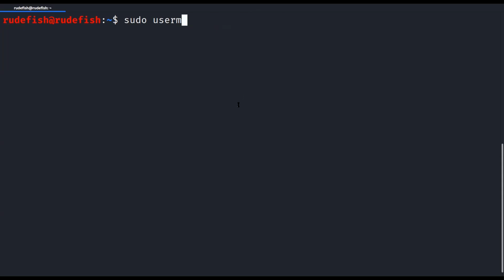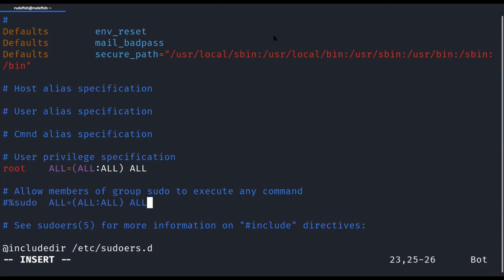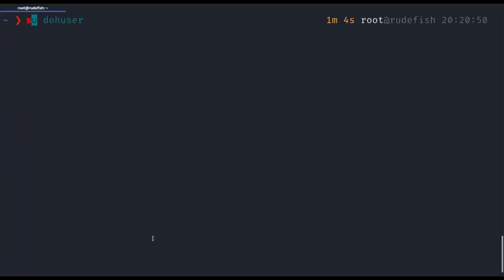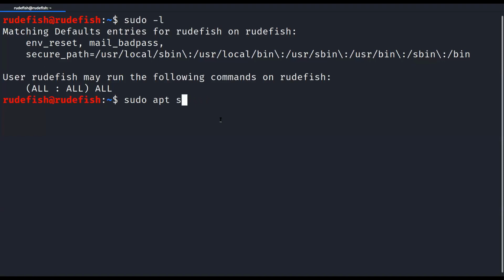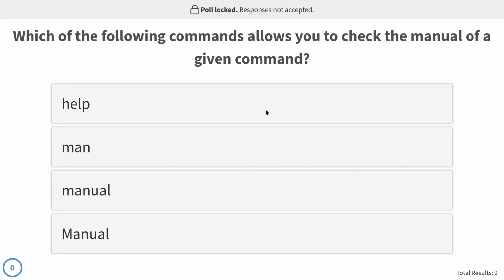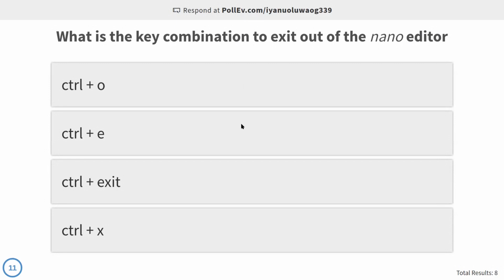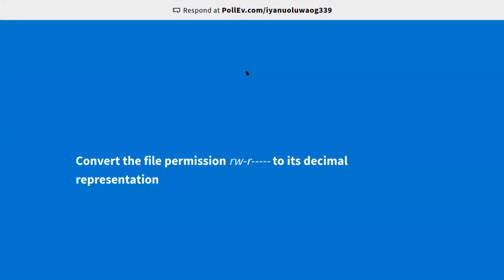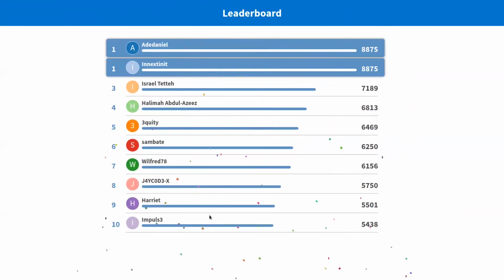Learn Linux with Peers - Day 5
Diary of Hackers is organizing her Fourth Edition of LEARN WITH PEERS training programme; This is the first Cohort of the Linux Training/Challenge...

Starting from Monday, 21st September, 2020, we would learn the basics of Linux with other learners from scratch for 5 days.

DoH is creating an enabling environment where you can learn, share and grow with others; thereby helping each other to complete the challenge together.